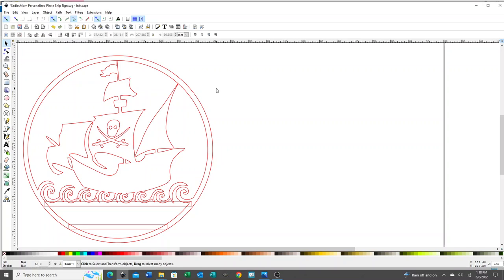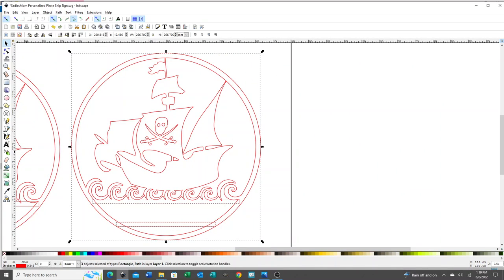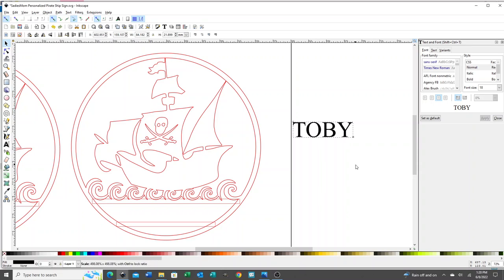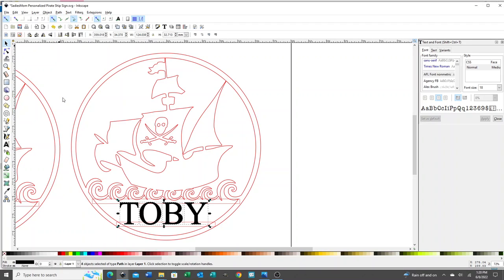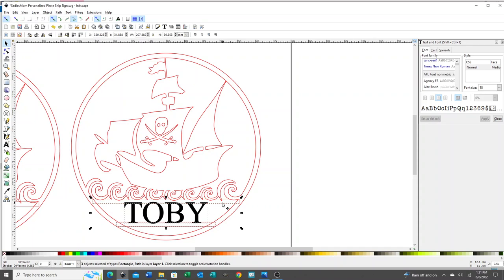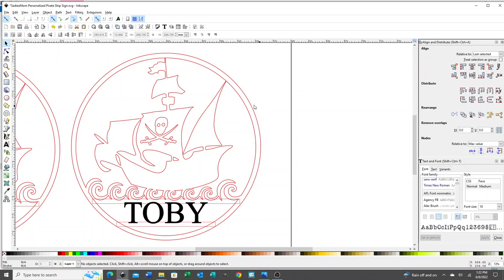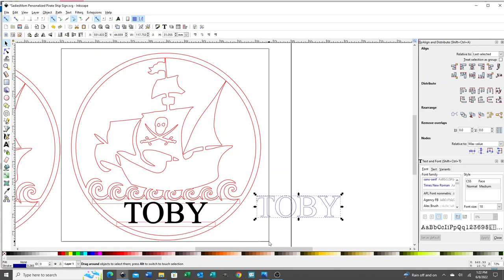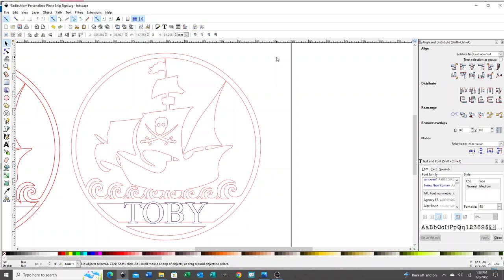Personalized Pirate Ship Sign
Need help adding a name to the Pirate Ship Sign design from Sadie's Mom Designs' Etsy shop?  The process is the same as with my other personalized signs, but you can watch me customize that sign here.  Please accept my apologies for the poor sound quality... well, for the quality overall!  A filmmaker I am not!  The files you receive include detailed written instructions, as well.

Haven't purchased yet?  You can find all of my SVG files

Sadie and I thank you for your support!